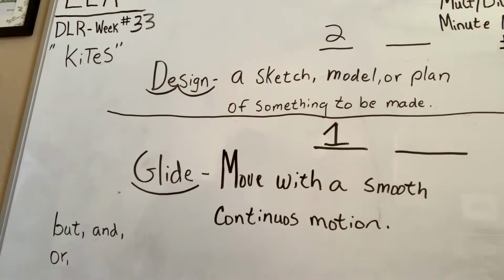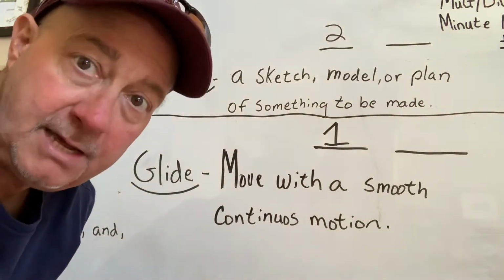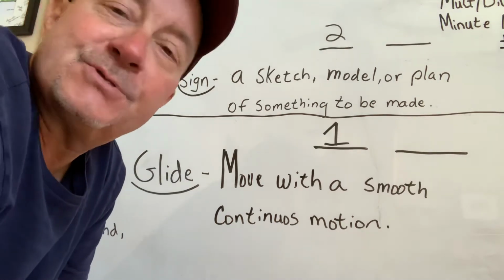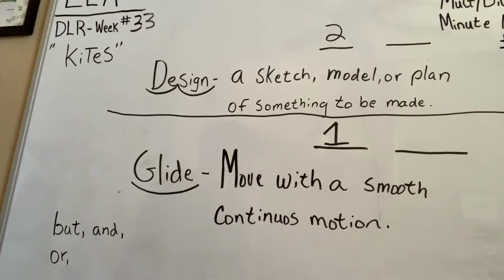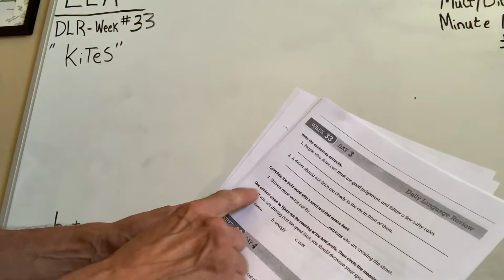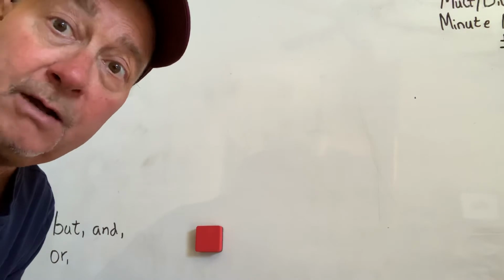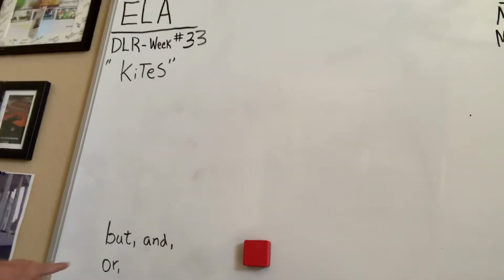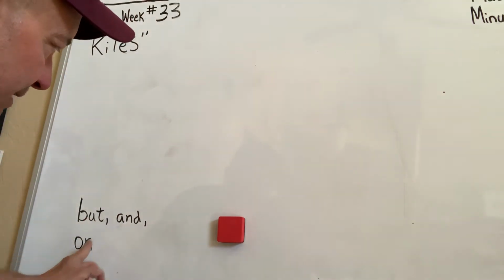EP ELA All